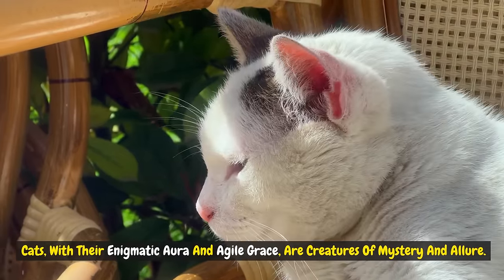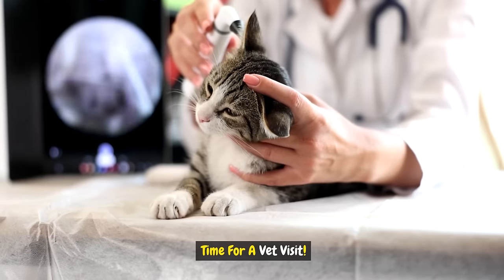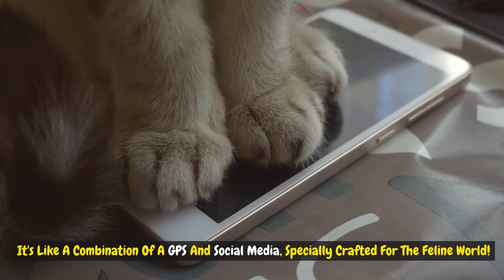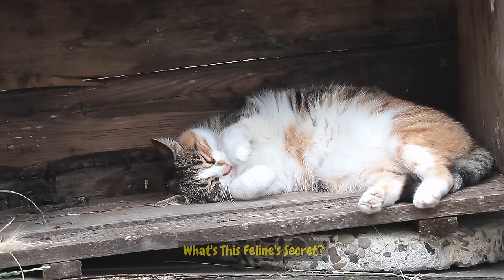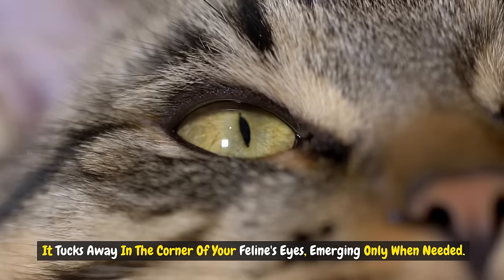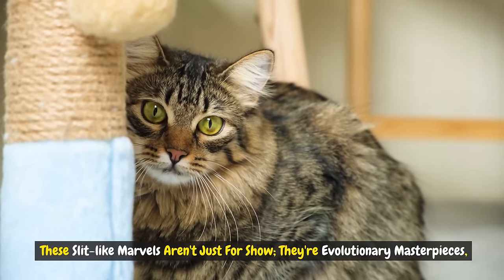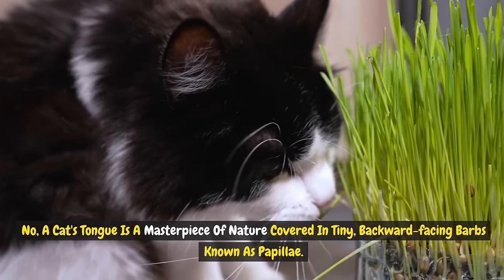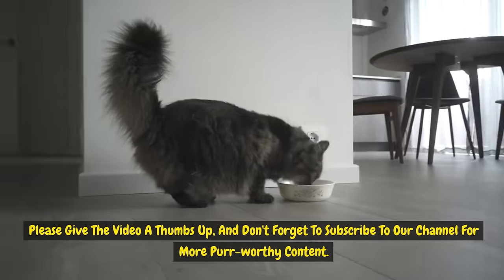7 Mysterious Cat Body Parts That Will Change How You See Your Feline!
7 Mysterious Cat Body Parts That Will Change How You See Your Feline!

In this fascinating video, we delve into the intriguing world of cat anatomy and explore seven mysterious body parts that will change your perception of these beloved pets. From their unique whisker structure that aids in navigation, to the surprising flexibility of their spine that allows for graceful movements, each feature plays a crucial role in a cat's everyday life.

We also uncover the secrets behind their retractable claws and why they are essential for hunting and climbing. Furthermore, discover the significance of their purring mechanism and the various reasons behind this comforting sound. Whether you're a cat lover or just curious about these enchanting creatures, this video will provide you with insights that will deepen your appreciation for their remarkable biology. Join us as we unveil the science behind the feline form and learn what makes our furry companions so special!